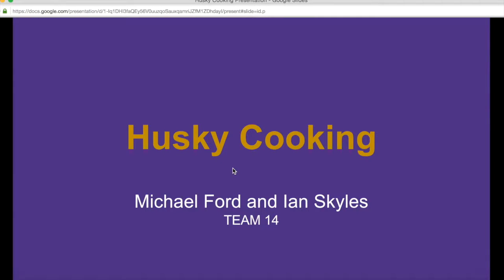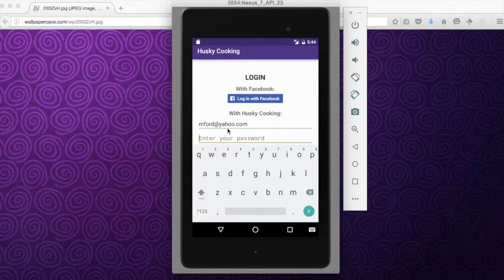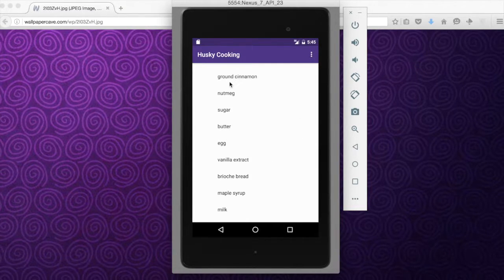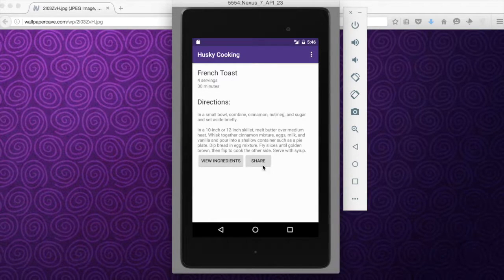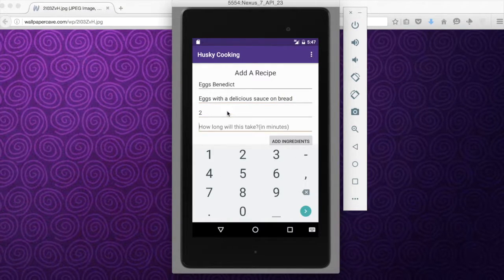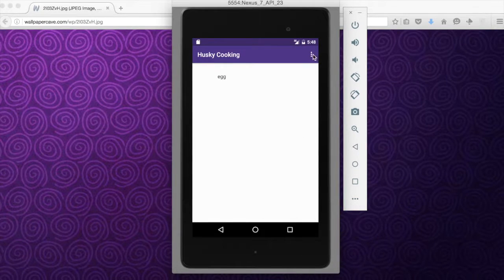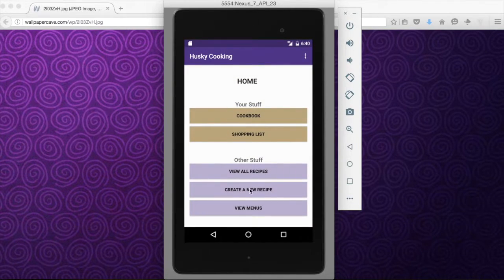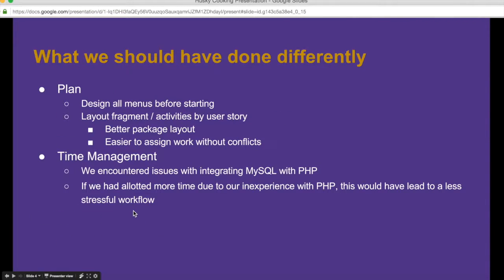Husky Cooking_team14_TCSS450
Video demo of our app